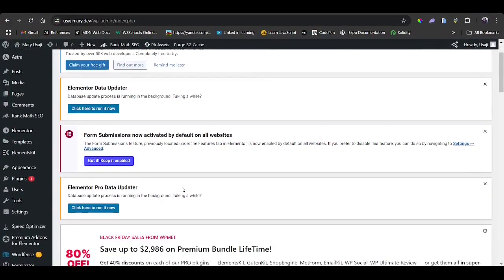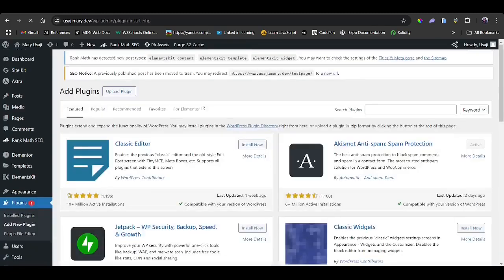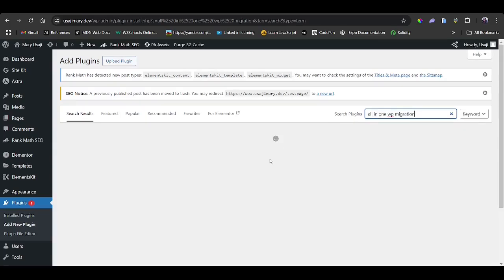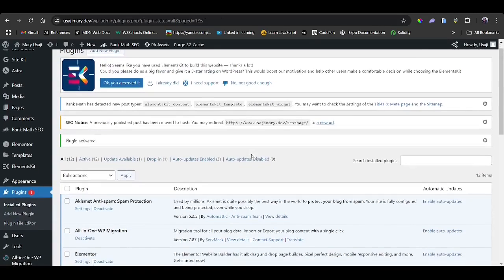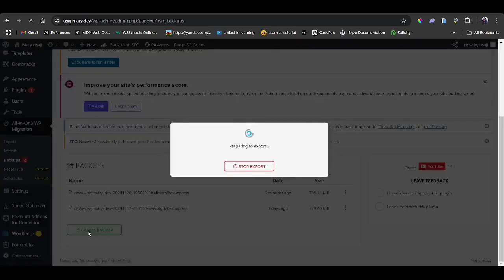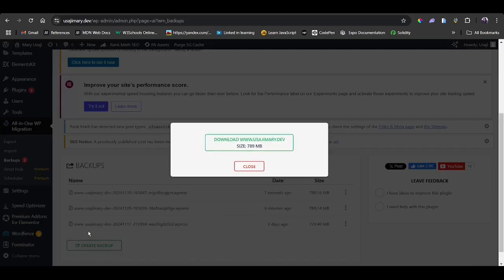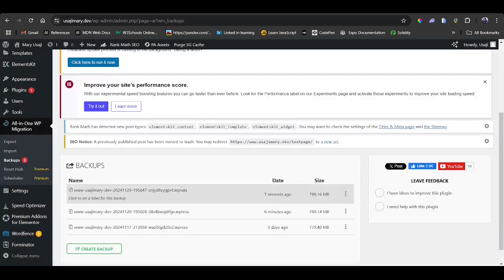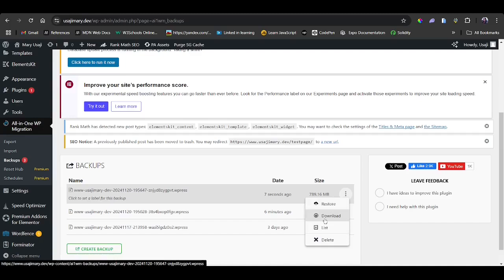How to Backup Your WordPress Website in Under 1 Minute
Want a fast and easy way to backup your WordPress website without the tech headache? In this quick tutorial, I’ll show you how to create a full backup of your WordPress site in less than a minute using a free plugin.

Backups are essential to protect your content from crashes, hacks, or accidental errors—and the good news is, it doesn’t have to be complicated.

What you’ll learn:

- How to install a backup plugin
- How to create a full backup of your WordPress site
- How often you should back up